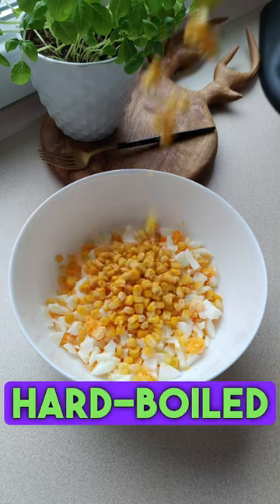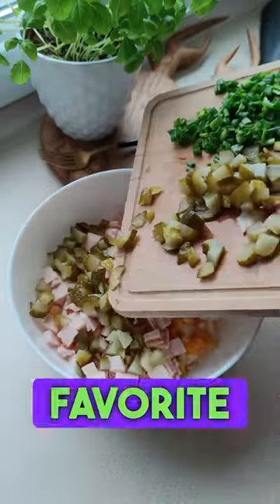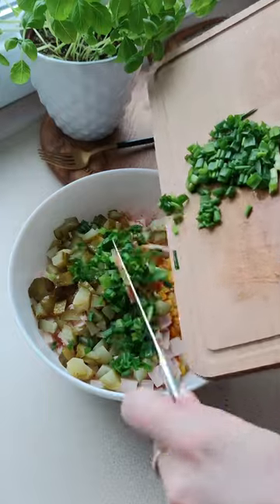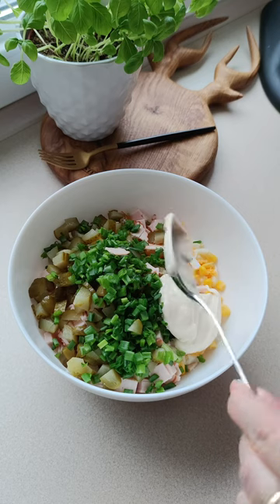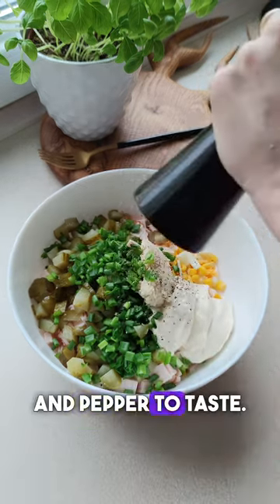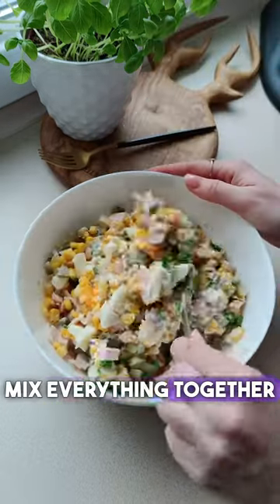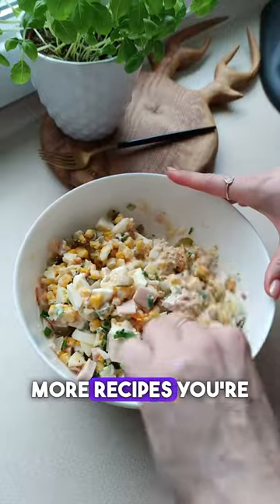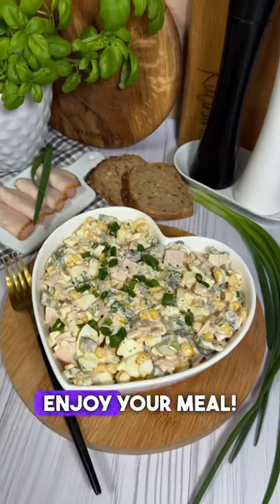Egg salad with ham and horseradish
Hi! There are subtitles in this video, please turn them on in video settings.

🛒🛒🛒 In This Material 🛒🛒🛒

Ingredients:

Eggs 5 large pieces
Ham 100 g
3-4 medium-sized pickled cucumbers
Canned corn, small can
a small bunch of chives
Mayonnaise 3 tablespoons
A spoonful of horseradish from a jar
Salt
Pepper

Preparation:

Hard boil the eggs, peel them, cut them into cubes and put them in a bowl.

Next, add corn, diced ham, and cucumbers. Finally, add chopped chives.

Season everything with salt and pepper. Add horseradish and mayonnaise and mix everything. Enjoy your meal!